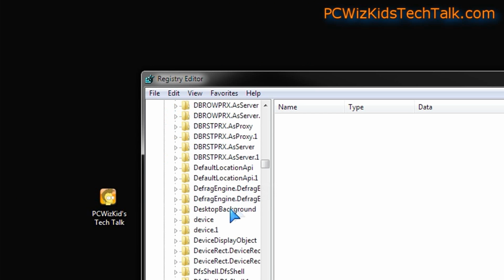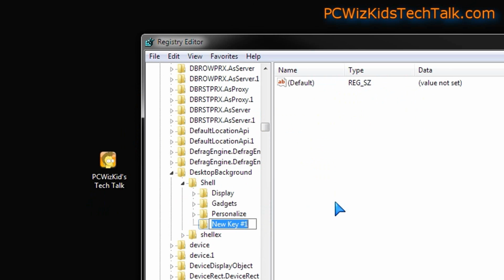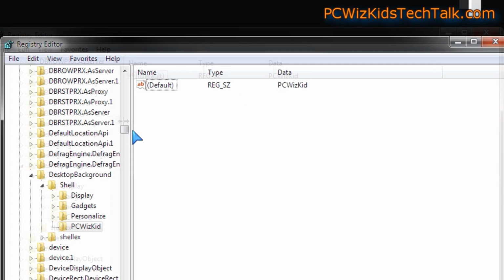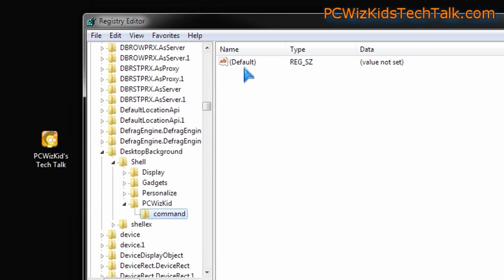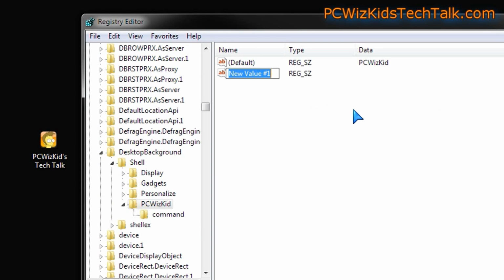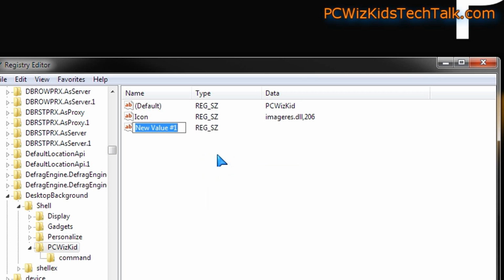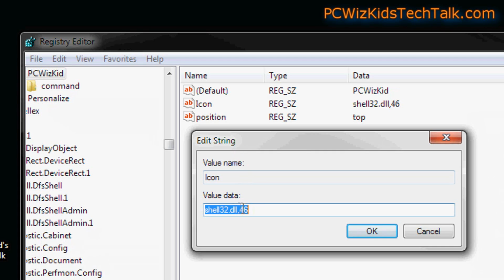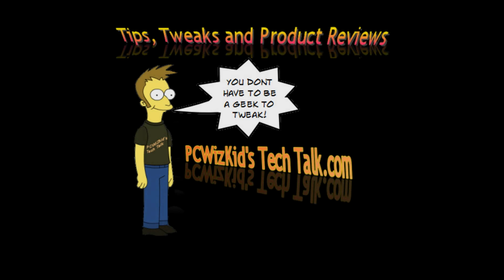Windows 7 Tip Customize your Name in the Desktop Context Menu - PCWizKid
For the full set of Windows 7 icons for imageres.dll and shell32.dll